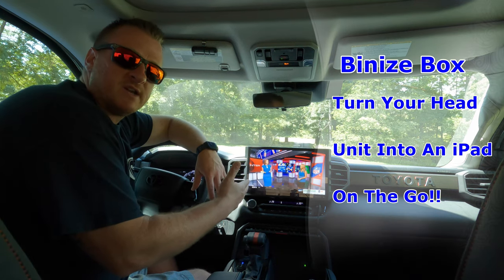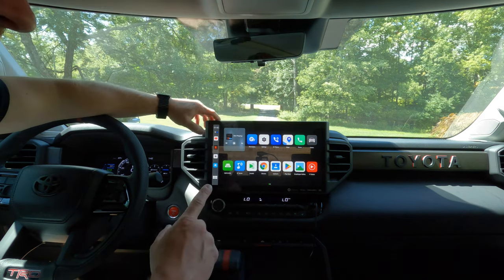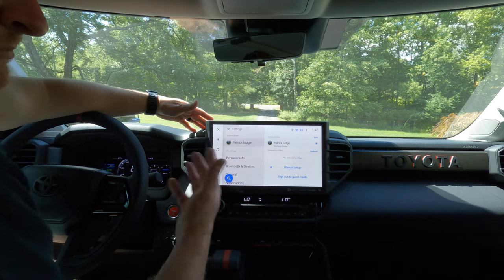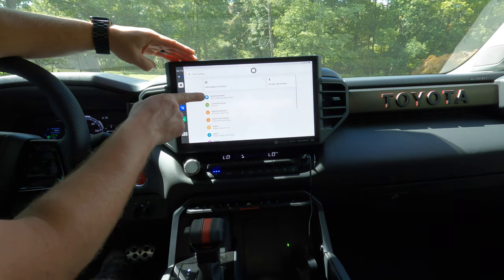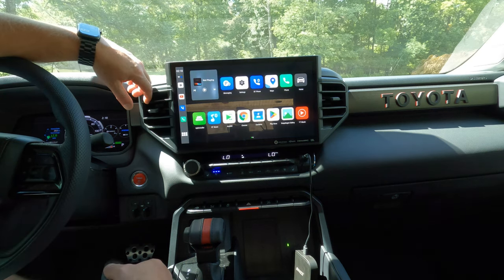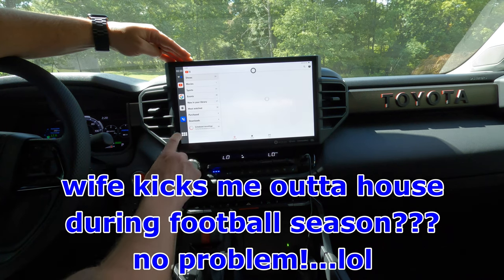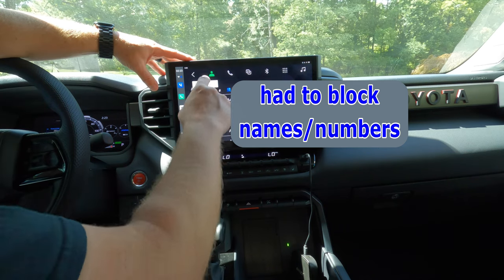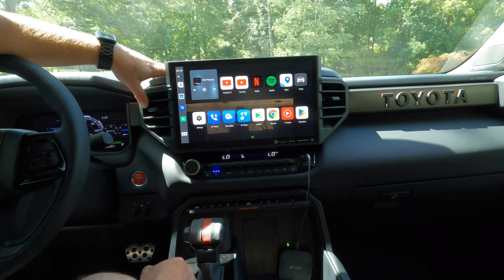Binize Box, How To Connect/Operate...Watch Live TV, Netflix, and More!...2022 Toyota Tundra TRD Pro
how to initially connect a Binize Box to your car/truck screen and watch live tv, netflix, youtube tv, surf the internet, and more!...basically turns your screen into an iPad on the go!...a few tips on how to get started using it as well, this thing is awesome!...direct link to box used in video below!

Binize Box